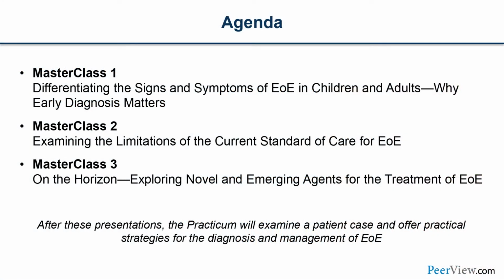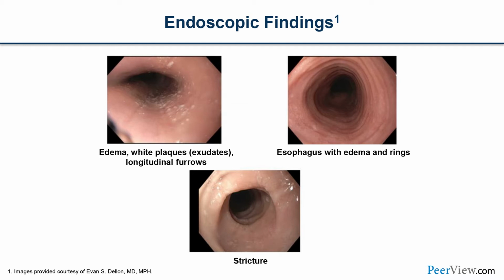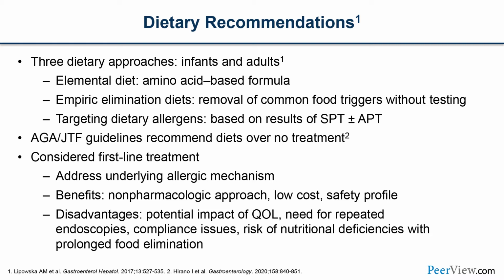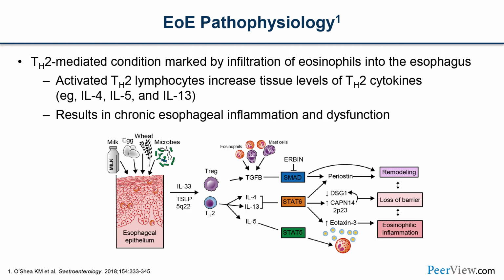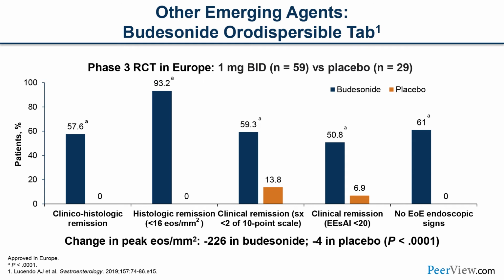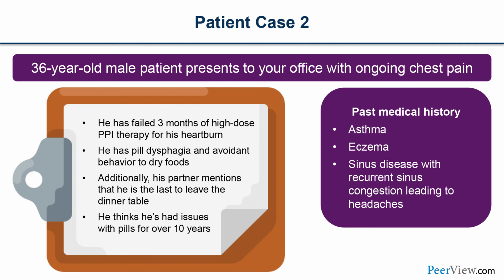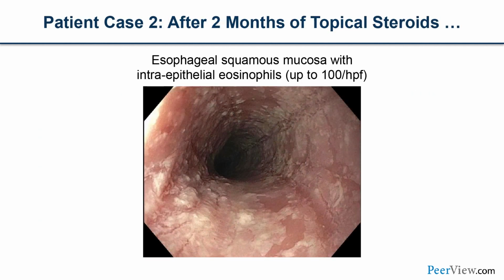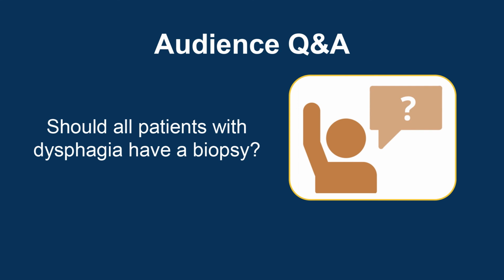Fulfilling a Need in the Management of EoE: An Exploration of Novel and Emerging Therapeutic Options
Chair, Evan S. Dellon, MD, MPH, Amal H. Assa'ad, MD, and Kathryn A. Peterson, MD, MSCI, discuss eosinophilic esophagitis in this CME/MOC/NCPD activity titled “Fulfilling a Need in the Management of Patients With Eosinophilic Esophagitis: An Exploration of Novel and Emerging Therapeutic Options.” For the full presentation, downloadable Practice Aids, slides, and complete CME/MOC/NCPD information, and to apply for credit, please visit us at PeerView.com/SQH865. CME/MOC/NCPD credit will be available until November 22, 2022.